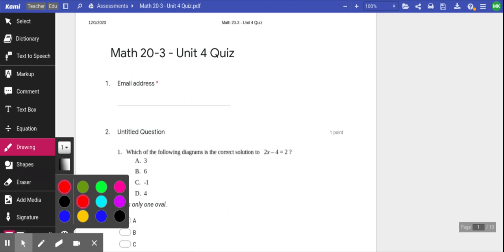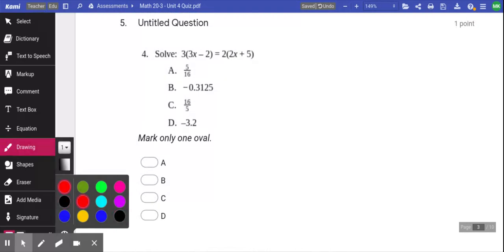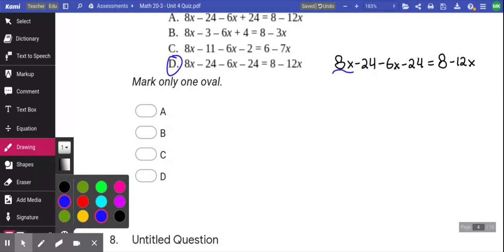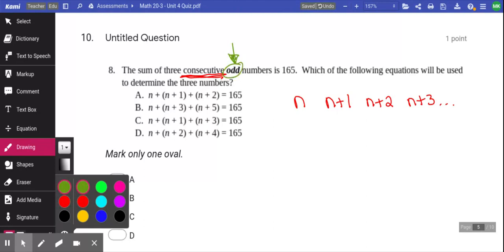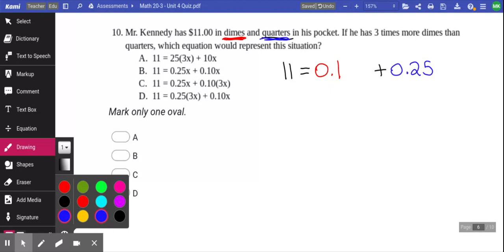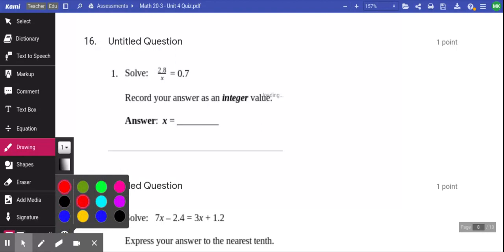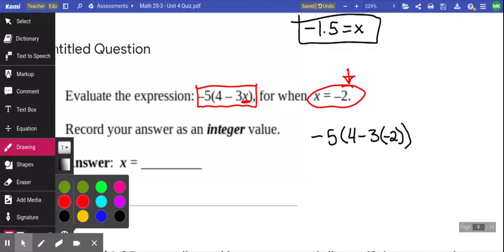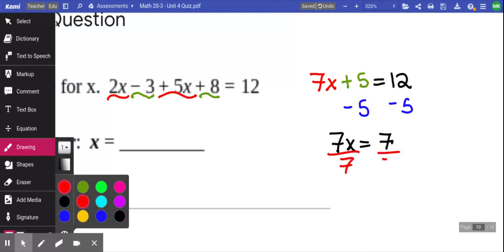Math 20-3 - Unit 4 Quiz